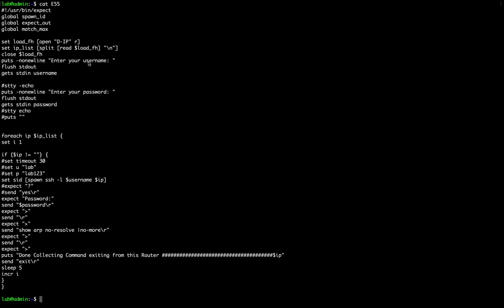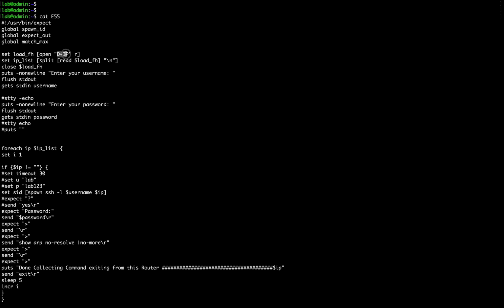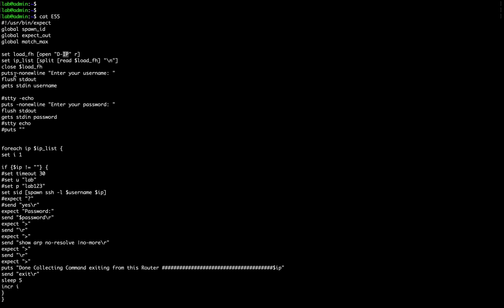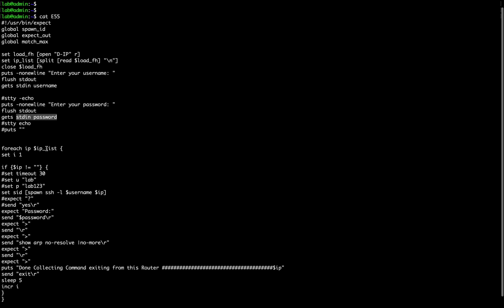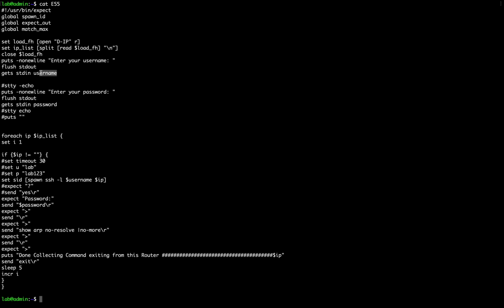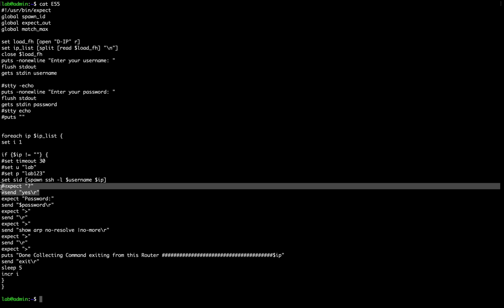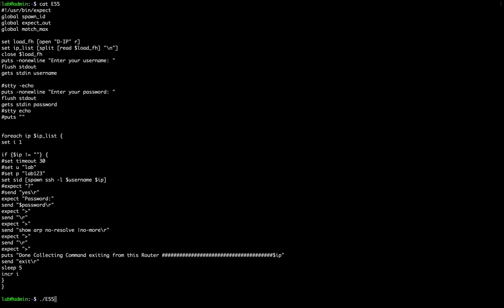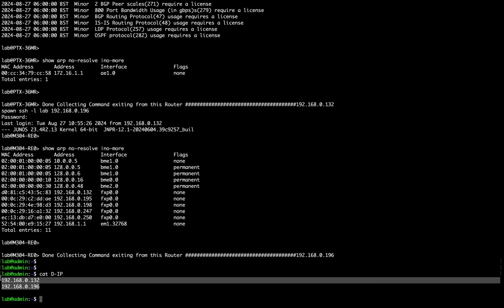Expect Script to Connect to Multiple Routers and Run commands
lab@admin:~$ cat E55
#!/usr/bin/expect
global spawn_id
global expect_out
global match_max

set load_fh [open "D-IP" r]
set ip_list [split [read $load_fh] "\n"]
close $load_fh
puts -nonewline "Enter your username: "
flush stdout
gets stdin username

stty -echo
puts -nonewline "Enter your password: "
flush stdout
gets stdin password
stty echo

foreach ip $ip_list {
set I 1

if {$ip != ""} {
set timeout 30
set u "lab"
set p "lab123"
set sid [spawn ssh -l $username $ip]
send "yes\r"
expect "Password:"
send "$password\r"
expect "(I removed prompt with angle bracket as YouTube won't allow"
send "\r"
send "show arp no-resolve |no-more\r"
send "\r"
puts "Done Collecting Command exiting from this Router $ip"
send "exit\r"
sleep 5
incr I